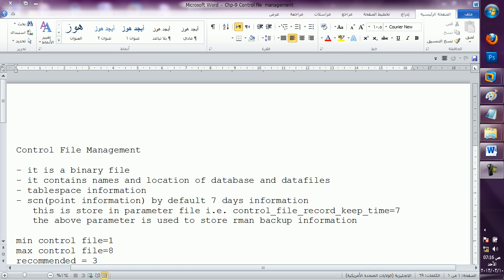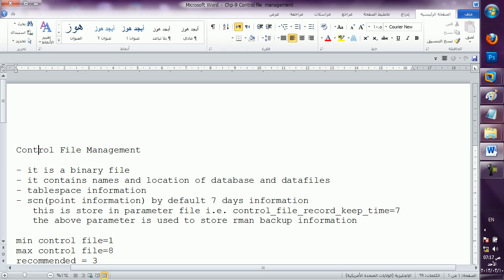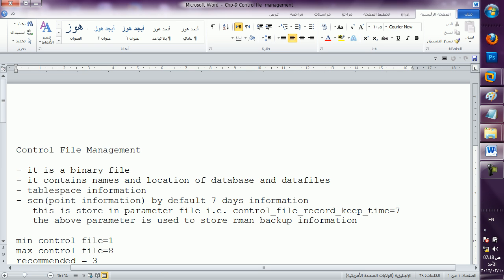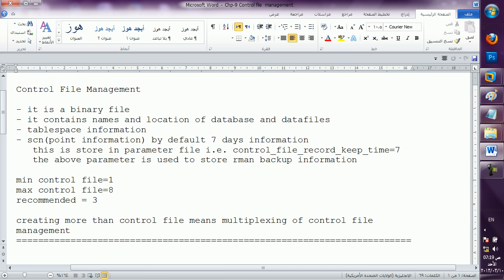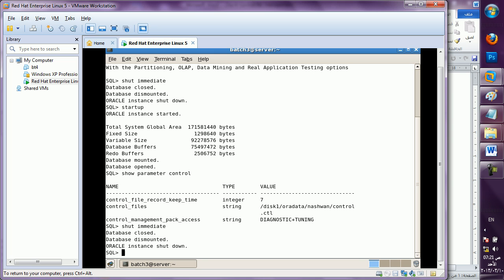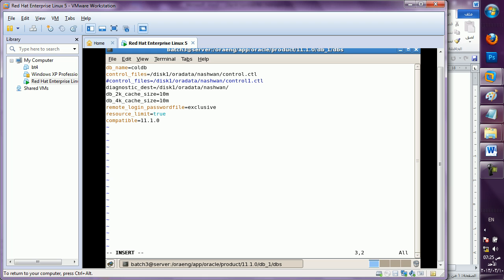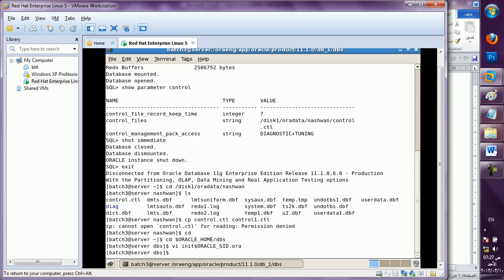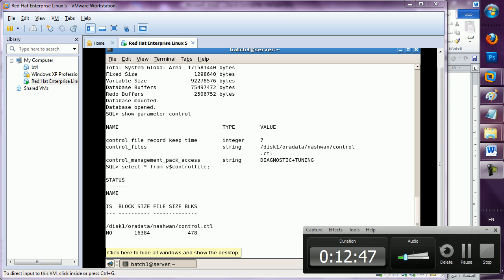8 Control File Management in Oracle DBA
Control File Management in Oracle DBA